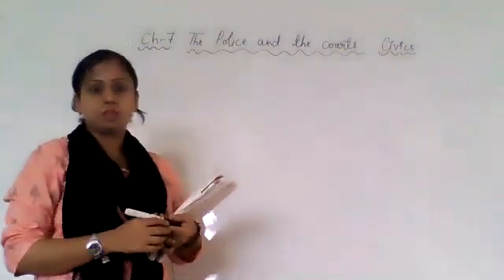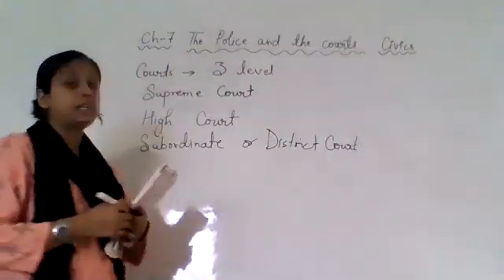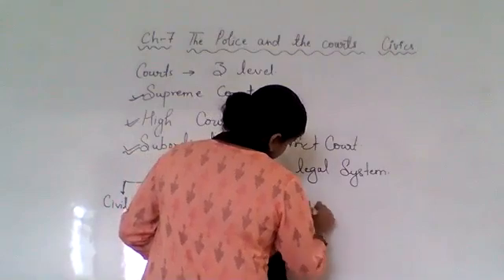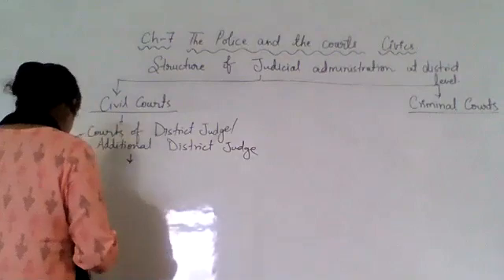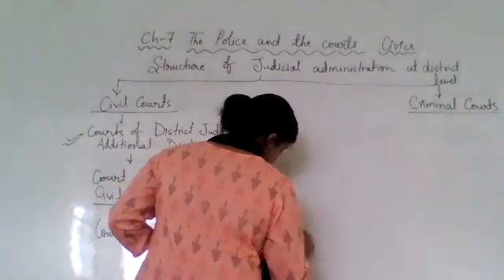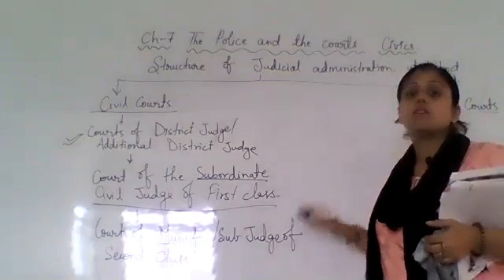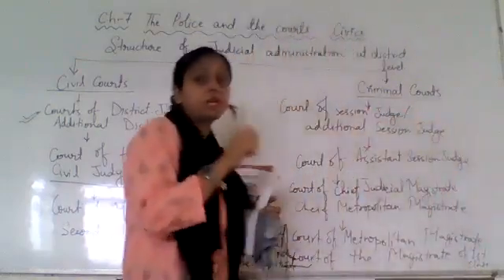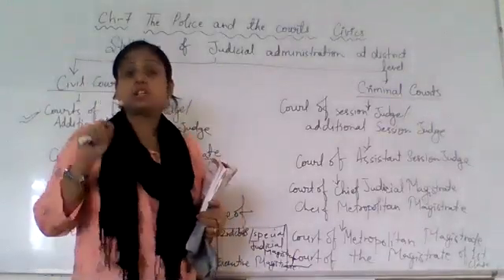Class 8 Ch 7 Part 1 Civics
The Police and the Courts